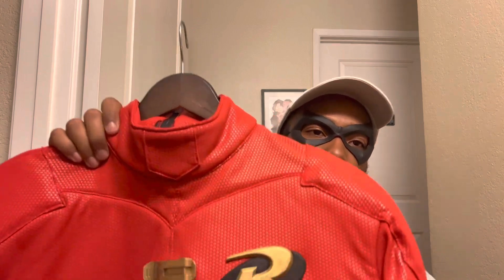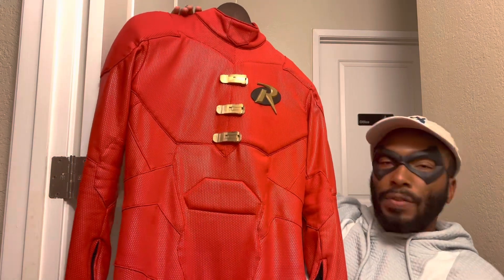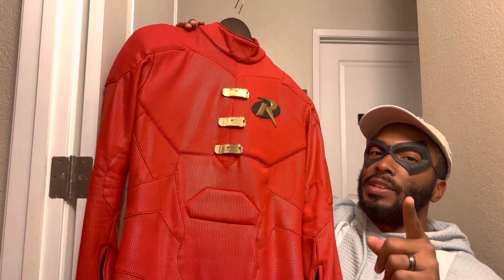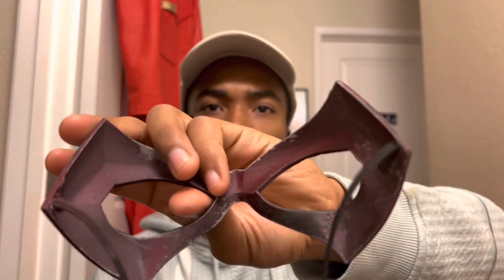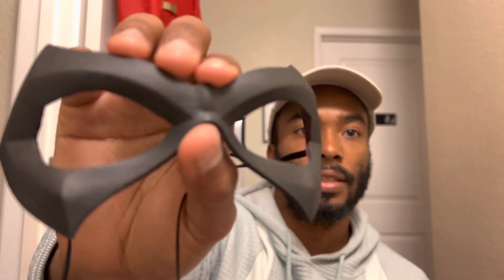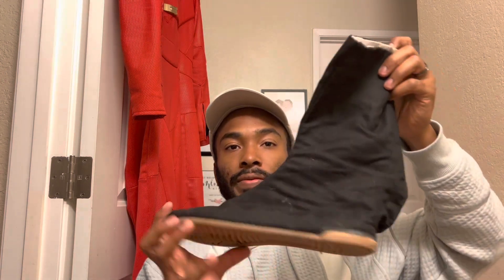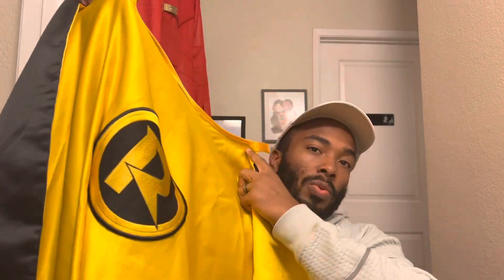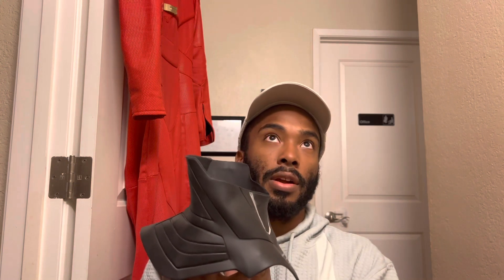My Robin Cosplay Showcasing @whitesheepleather6073 Screen Printed Jumpsuit (Ft. Kevin Conroy Tribute)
Hey guys!

Here is my Robin cosplay, I hope you guys enjoy and I’ll be posting all the links to the pieces I used down below!

Thanks!!

Gauntlets
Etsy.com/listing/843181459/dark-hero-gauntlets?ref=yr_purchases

Boot covers & NeckSeal/Cowl
Hernandezfx.com

Tactical Military Airsoft Motorcycle Gloves

Marugo Tabi Boots Ninja Shoes